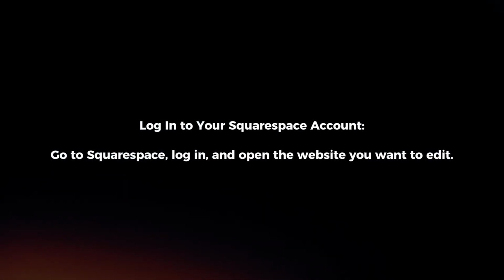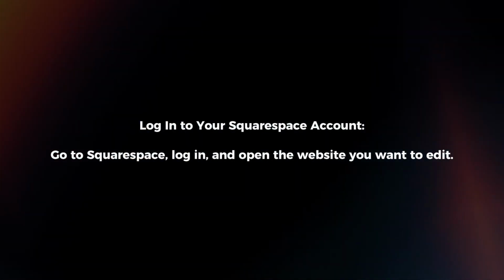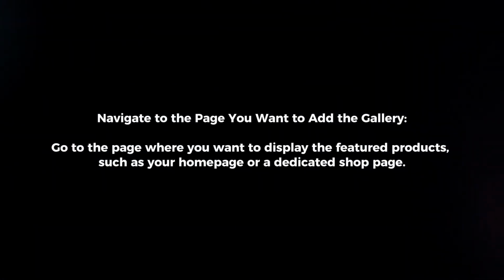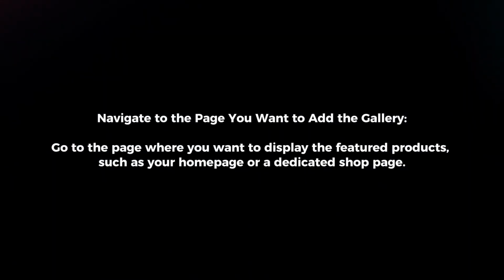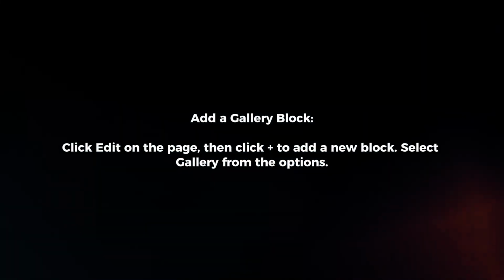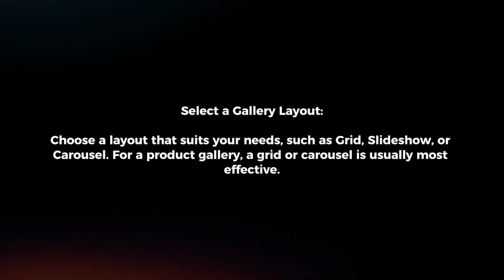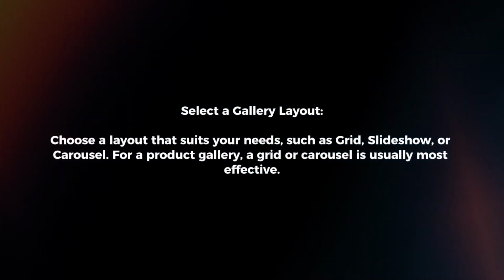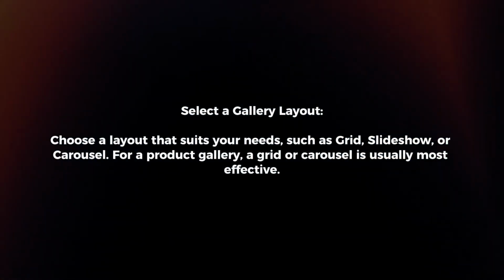How To Create Featured Product Gallery In Squarespace (2025)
In this video I will explain How You Can Create Featured Product Gallery In Squarespace In 2025.